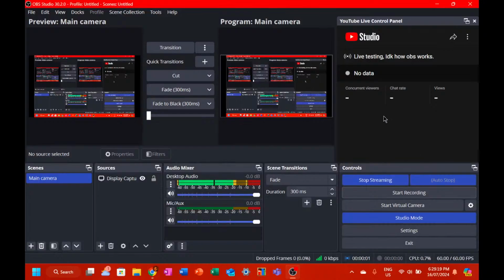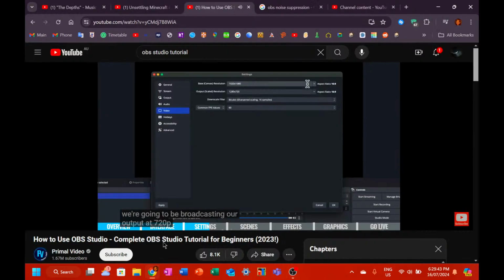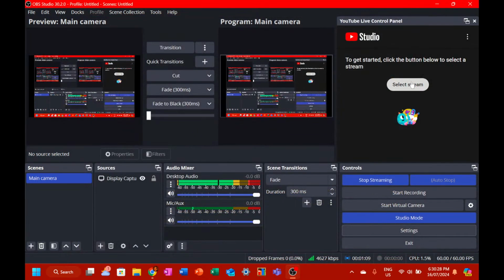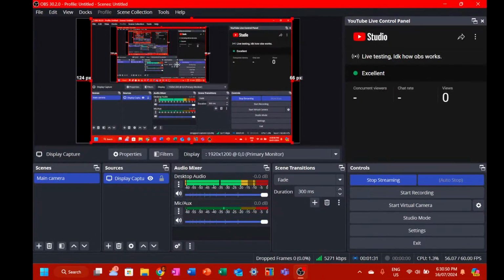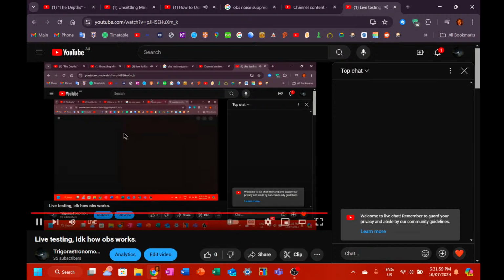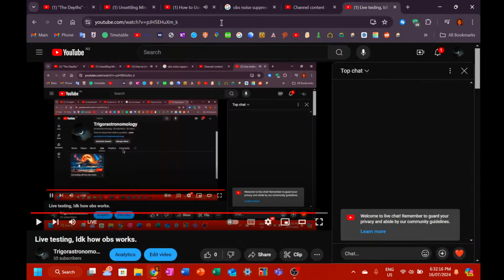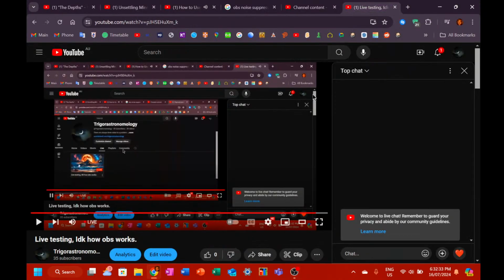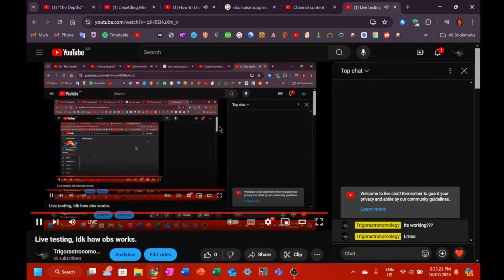Live testing, Idk how obs works.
Yeah its a tester for later.